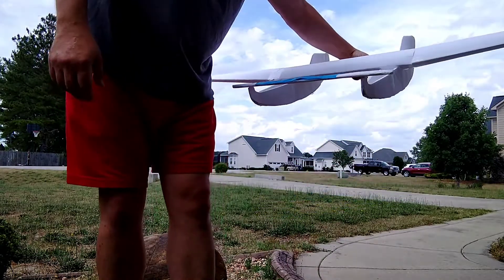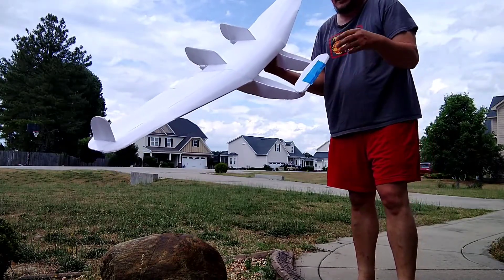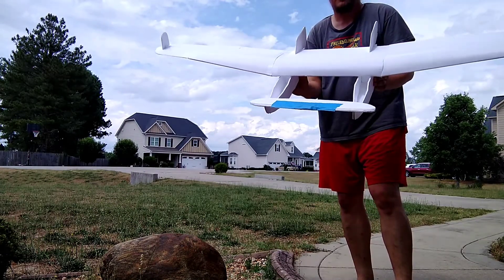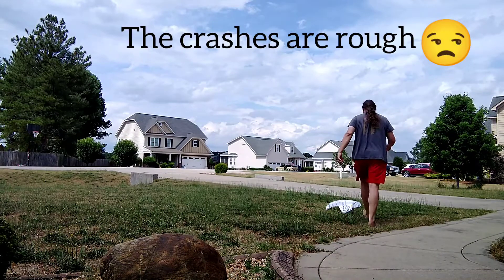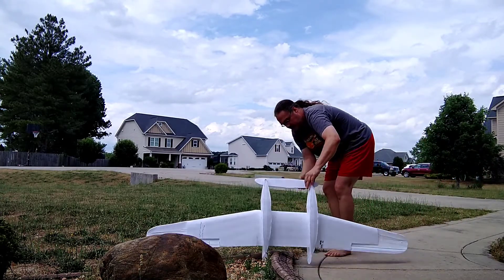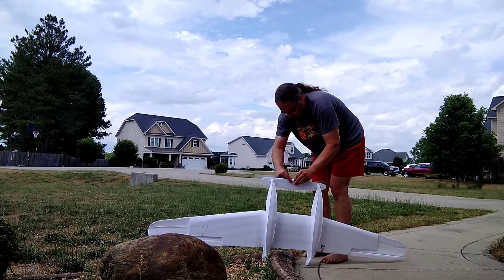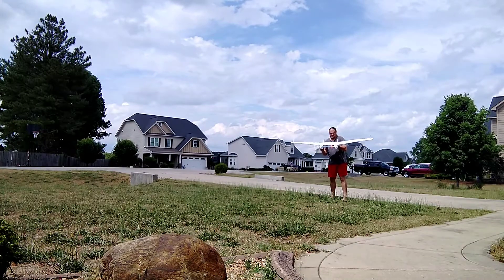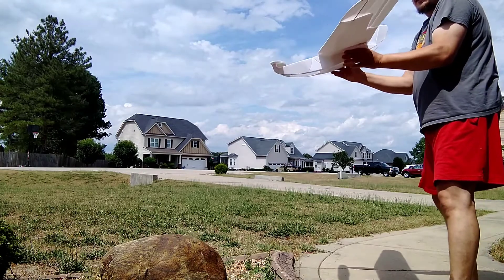FoamyDM - FTFC21 Seaplane design & Build challenge, J-1000 glide test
This is an entry into the Flite Test Forum Challenge 2021 (FTFC21)- seaplane design build challenge.

This is the junker j1000 which was an airline to be sold for American use, but only ever made it into the concept stage.

this is my prototype build Glide test.